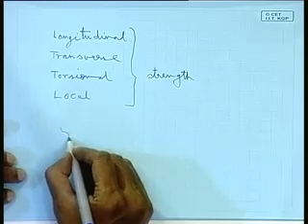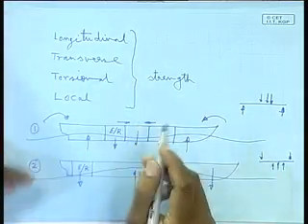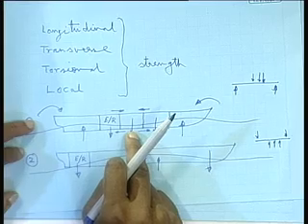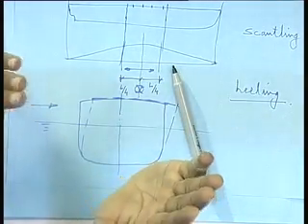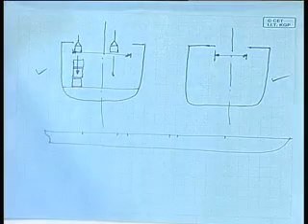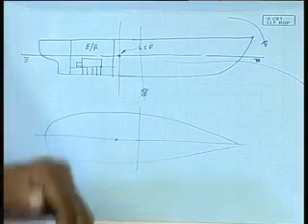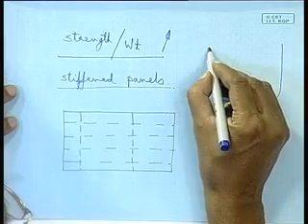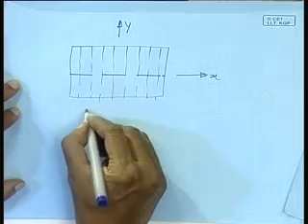Structural Requirement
RGIT Nandyal - NPTEL Videos (Civil Department)